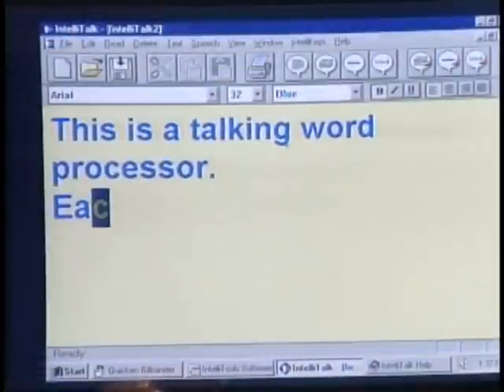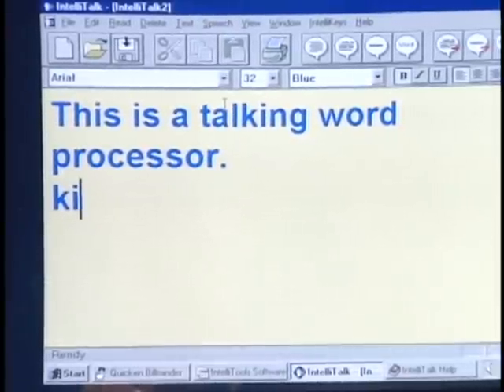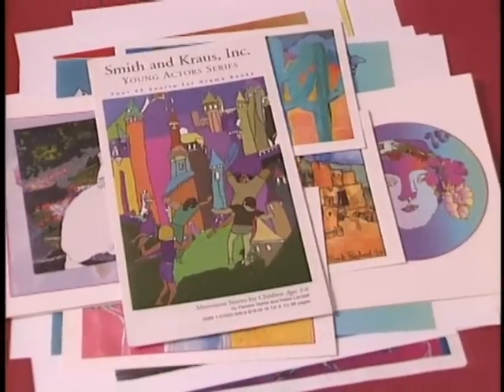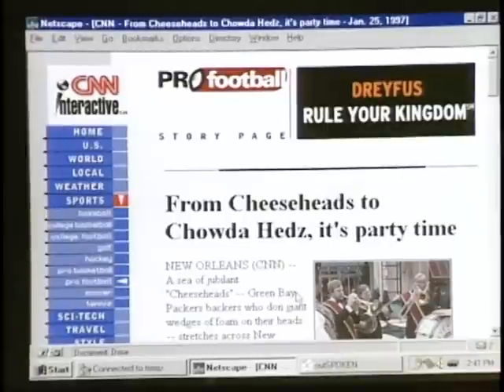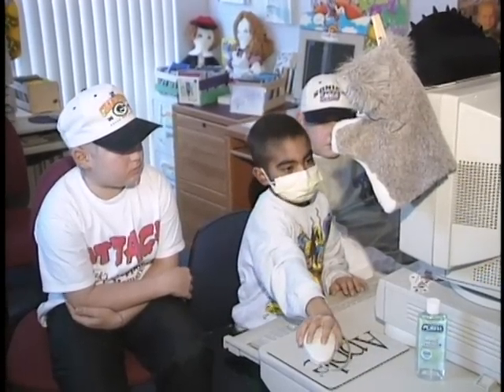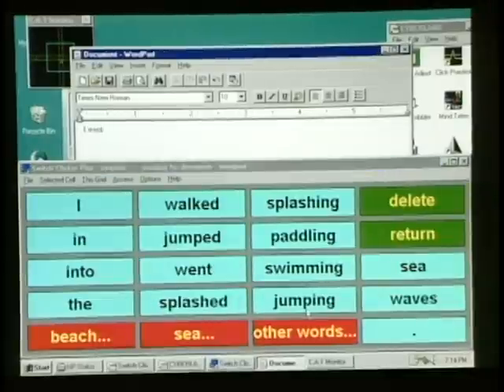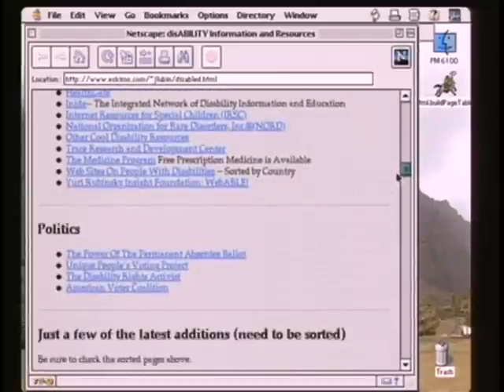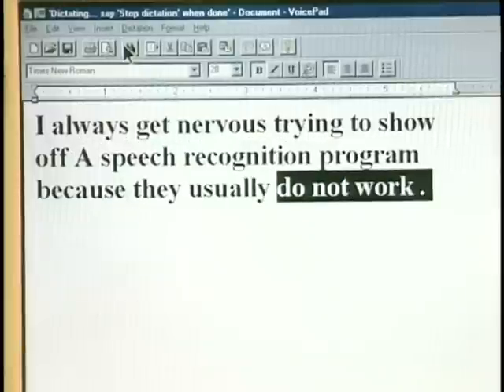The Computer Chronicles - Computers and the Disabled (1997)